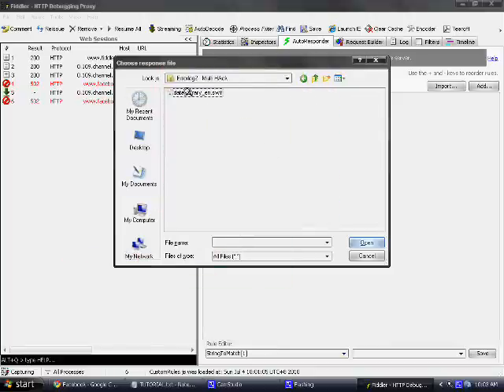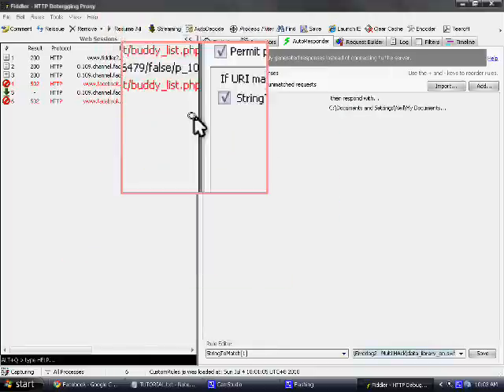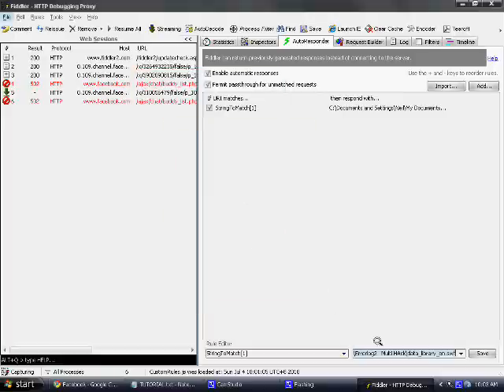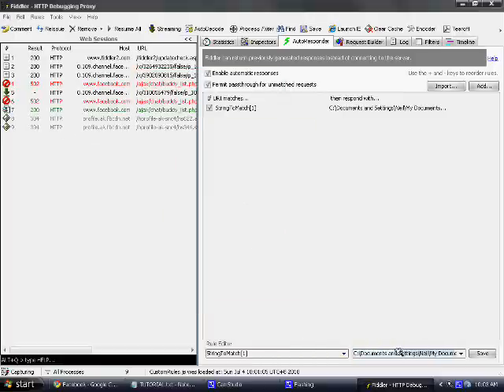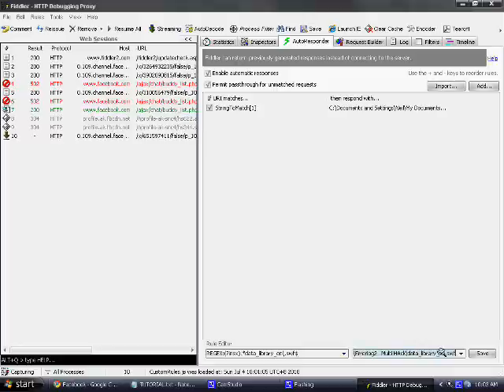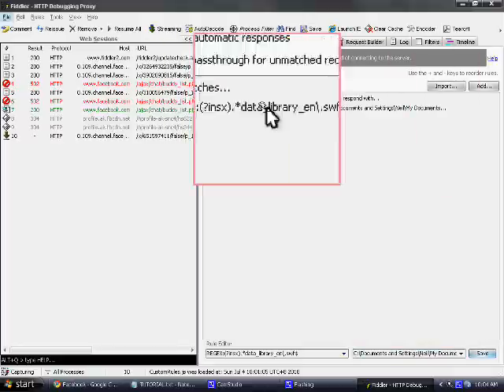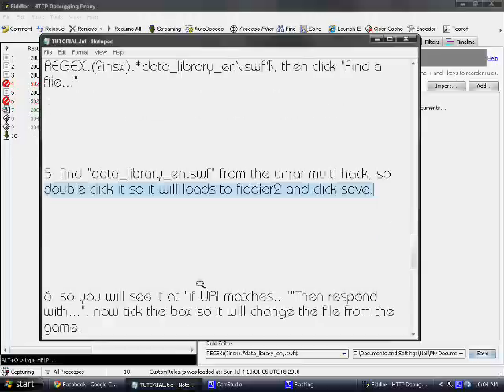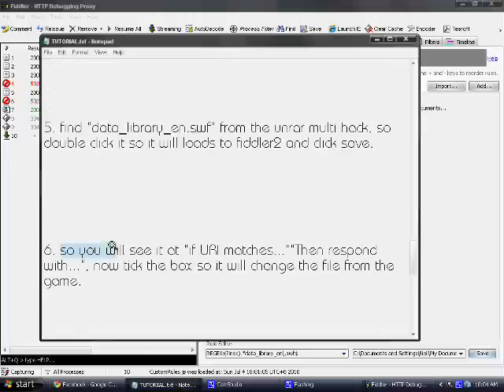Ninja Saga Hack WITHOUT Cheat Engine (July 2010) **PATCHED**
heres a ninja saga hack without using cheat engine (last tested july 4 by me)

3. chrome/firefox.

heres the code: REGEX:(?insx).*data_library_en\.swf$

Edit: they found this hack so
***PATCHED***